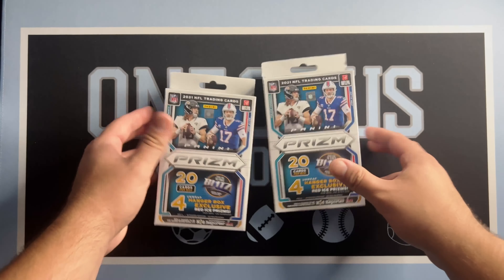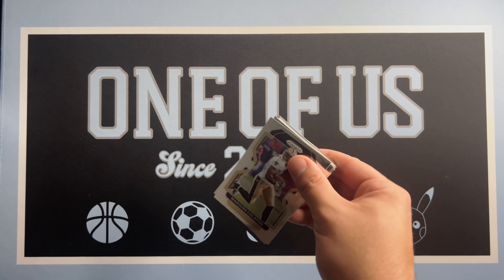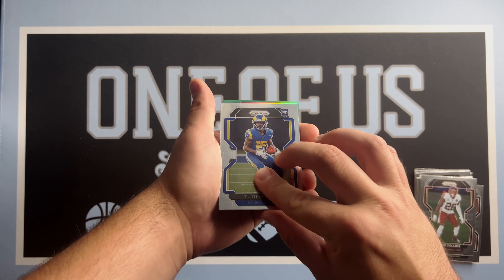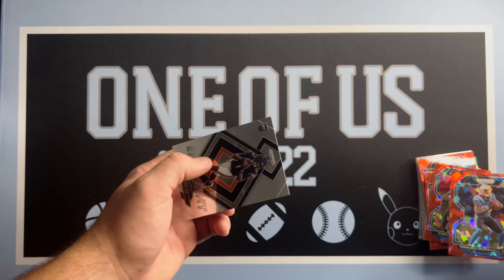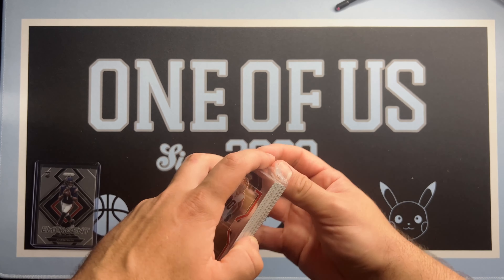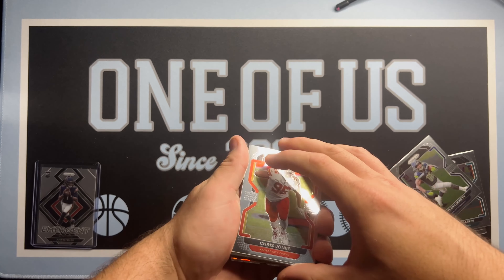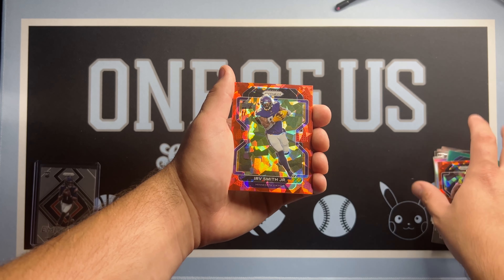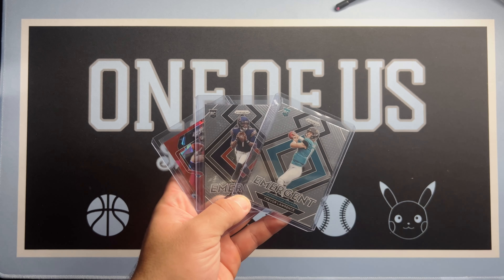Panini Prizm Football! Hanger Review! 🏈 Top rookies! Trevor Lawrence x Justin Fields pulls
In this video, we give a first look at 2021 panini Prizm football hangers! What do you think of Prizm football? Are you ready for basketball? 🏀